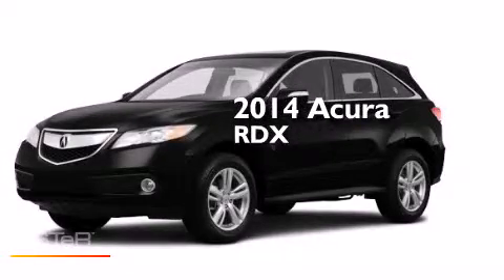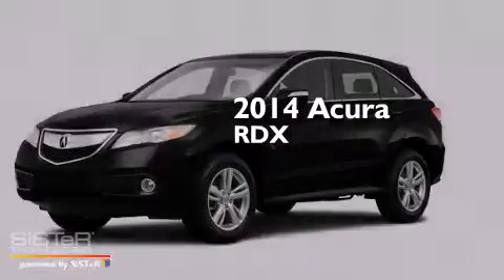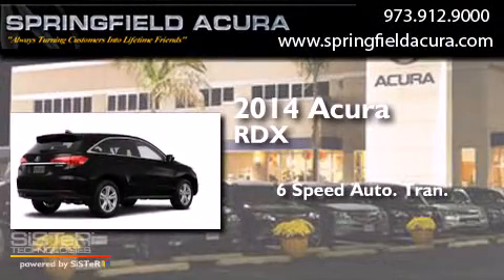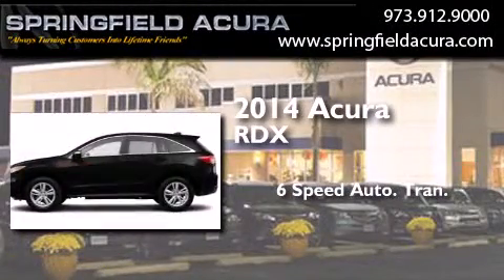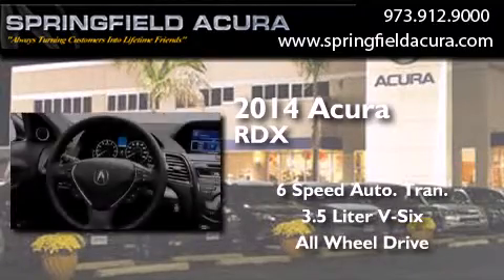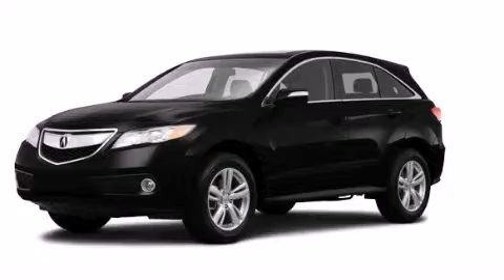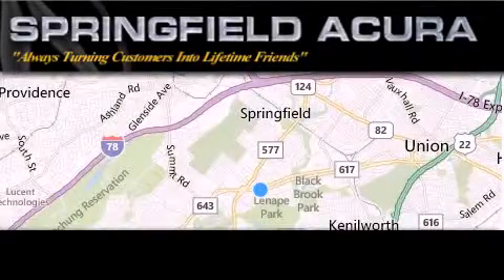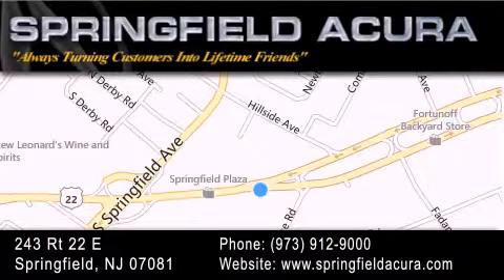2014 Acura RDX Short Hills NJ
We have been honored to serve the Springfield NJ area , we promise that your experience at our dealership will exceed your expectations ! Year : 2014 Make : Acura Model : RDX Engine : Premium Unleaded V-6 3.5 L/212 Trans . : Automatic Exterior : Crystal Black Pearl Interior : Parchment Stock : 25463B Springfield Acura 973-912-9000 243 Route 22 East Springfield , NJ 07081